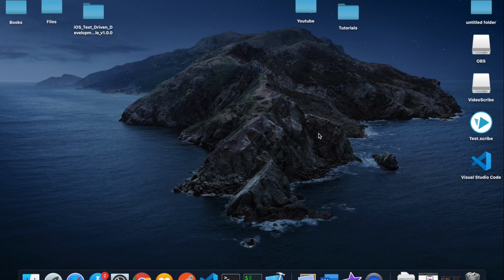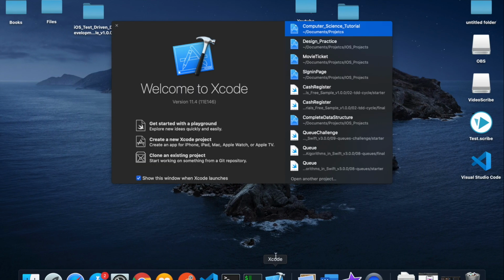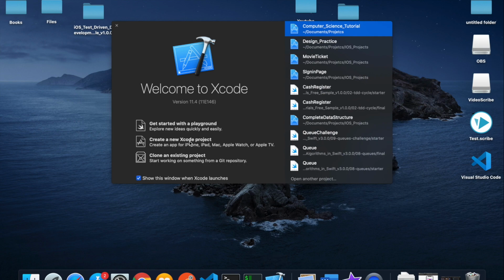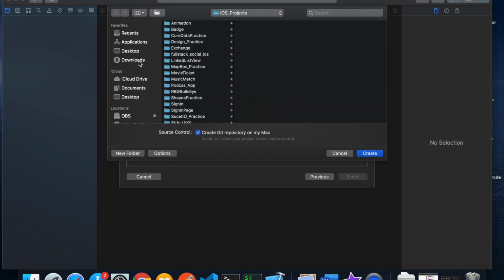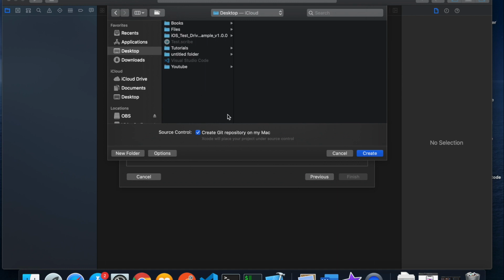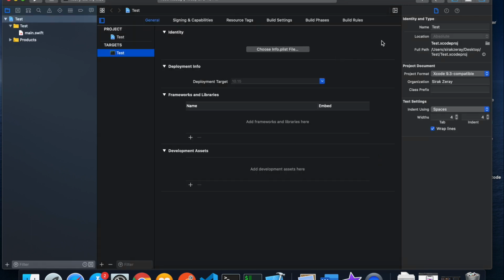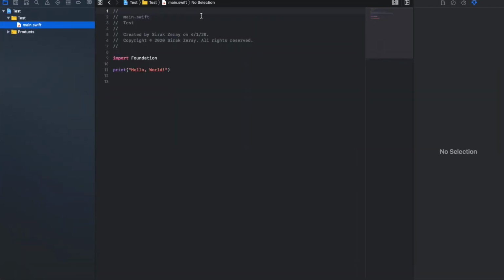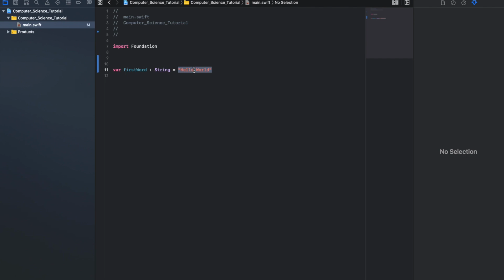Basic Amharic Programming Part 1 - አማርኛ ፕሮግራምሚንግ 1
String -  Recourses

Variable Declaration